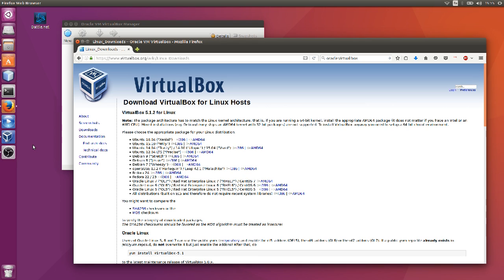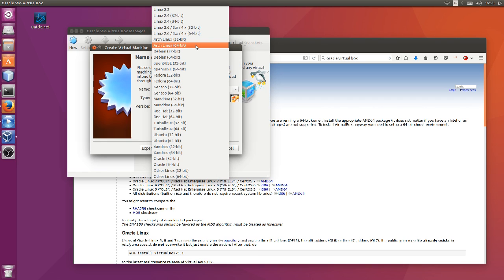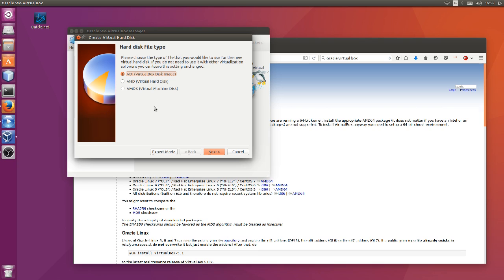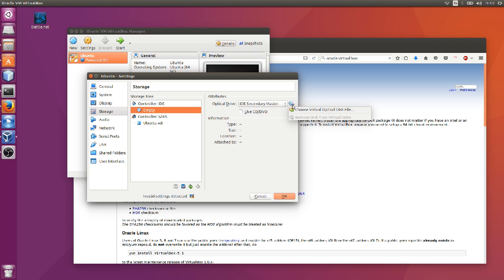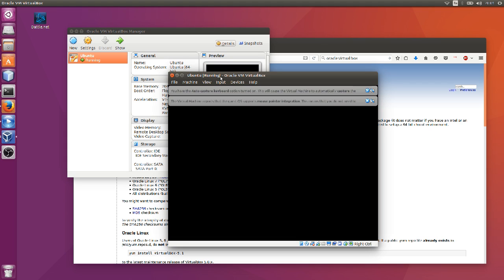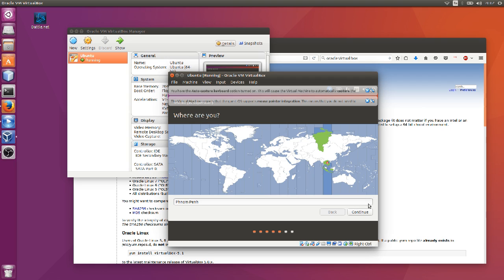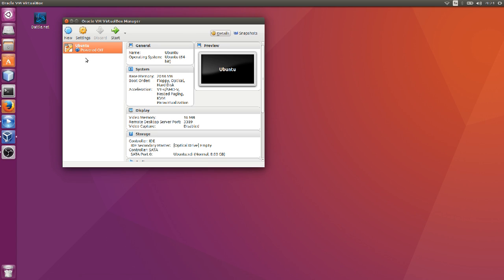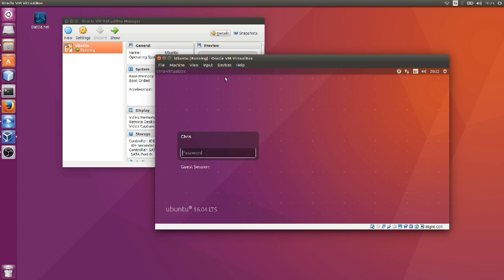How to Install Virtual Linux on Actual Linux - VirtualBox Tutorial for Beginners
Learn how to install an operating system (OS) on VirtualBox Linux version in this quick tutorial.